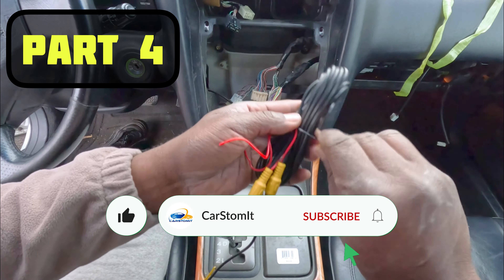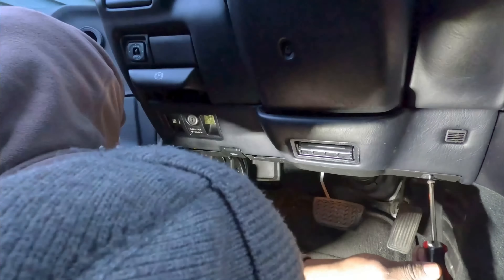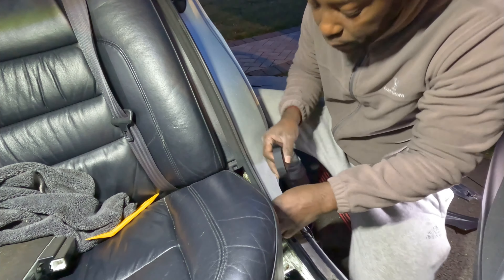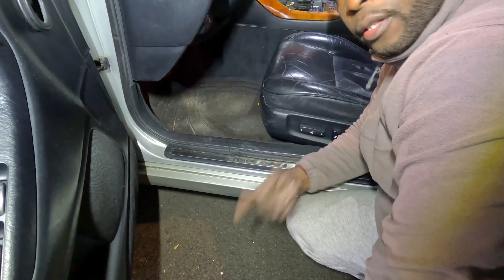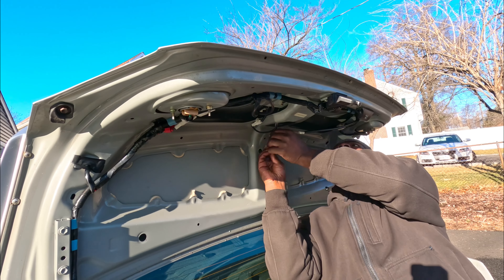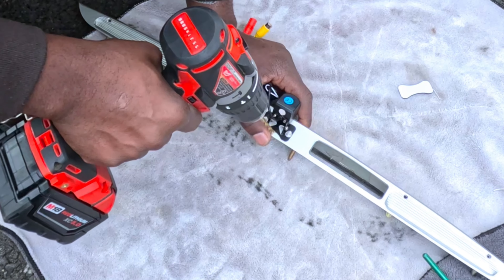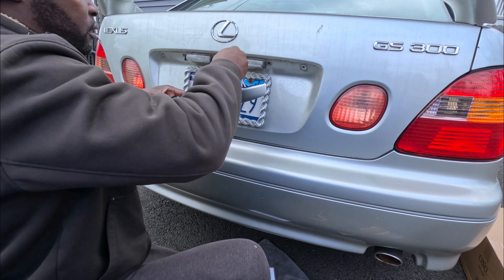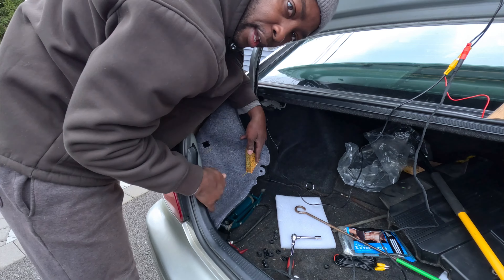2000 Lexus GS300 Android head unit installation ( Part 4 camera )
In this  few videos I show you guys how to install an Android head unit on a 2000 Lexus GS300. This is a 5 parts videos of the Android head unit installations. it took me a couple of days to Install it. the Lexus GS300 has an amplifier so I had to  bypass it so I can get it to work. I did not want to have to cut any wires so this is the way I had it done. the Android head unit was purchase from Amazon. most of the Items were purchase from Amazon. In this Video I run the cable  for the backup camera. I also start the Installations  for backup camera.  to get the wires run from the back seat you have have to use a metal wire to grab the other wire from the back seat to the trunk.
Then when you get to the trunck you have to drill a hole to run the  data cable.

watc the vide so  you can see the process.

Head unit
USB flush mount adapter
First Stereo adapter
Second Radio Adapter